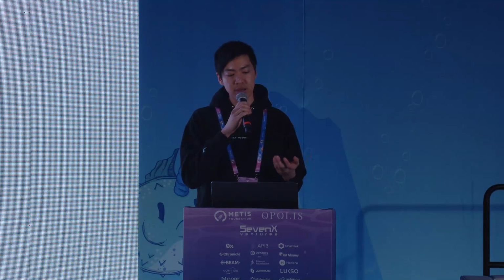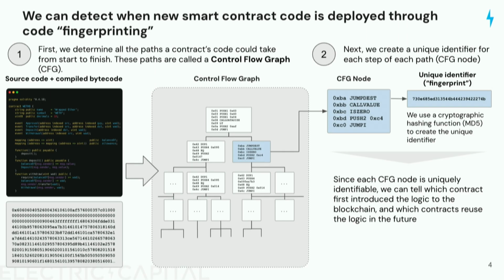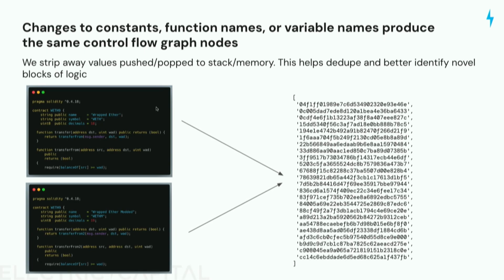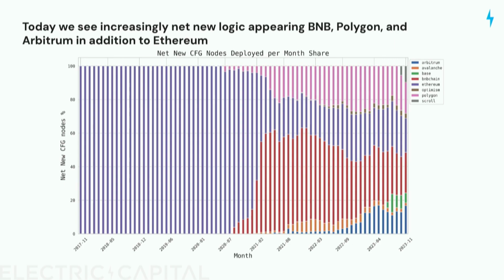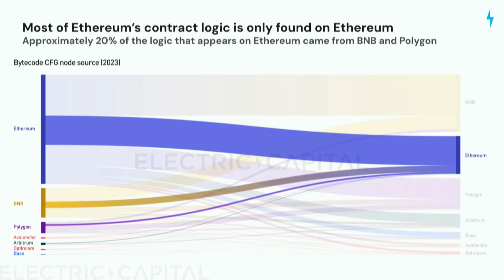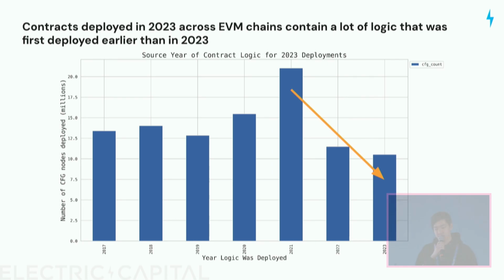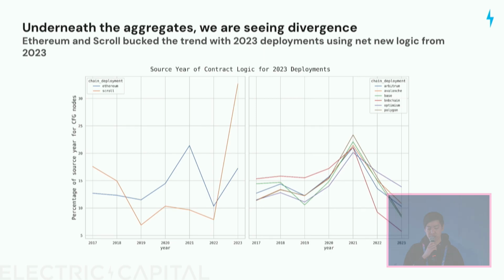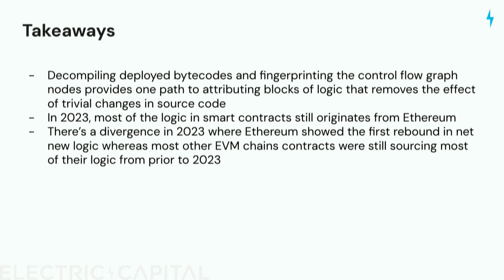Smart Contract Code Genealogy on Ethereum and Other EVMs | Ren Crypto Fish - Electric Capital